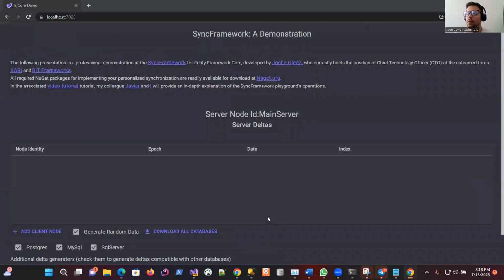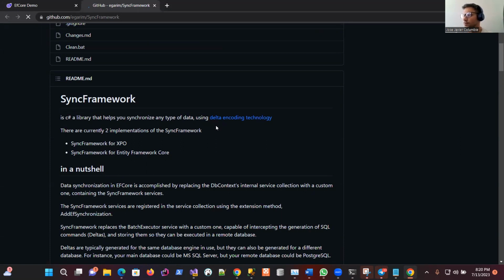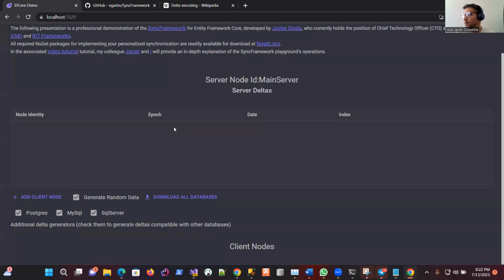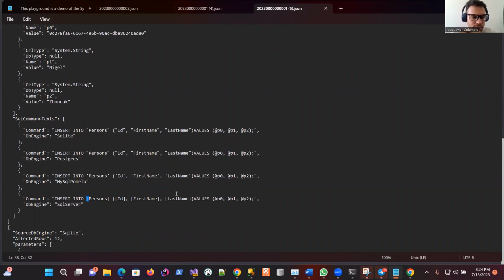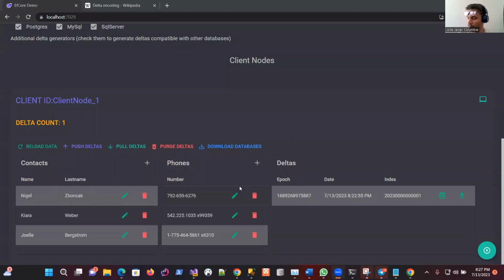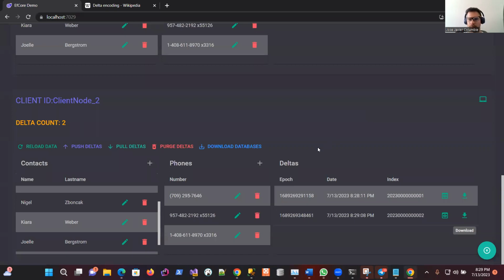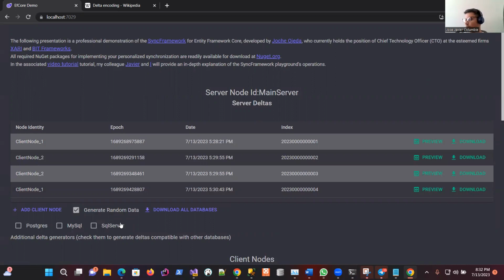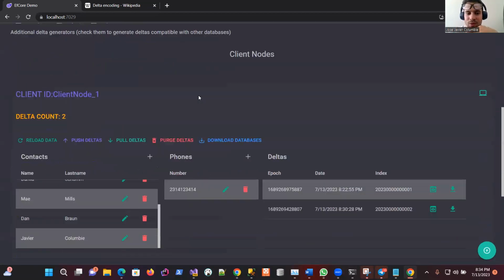SynFramework for EfCore Playground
SyncFramework for EfCore Playground